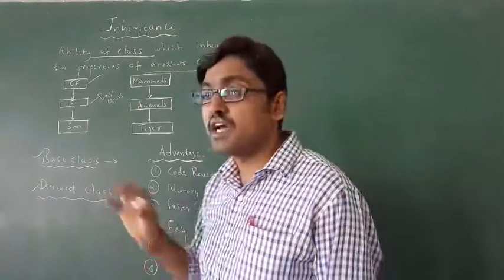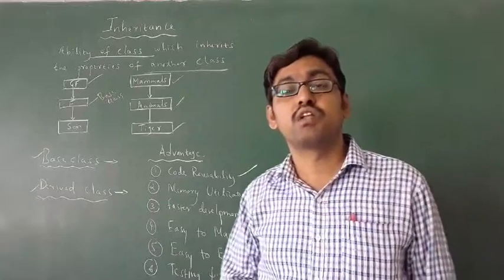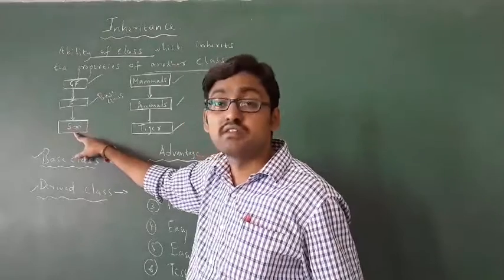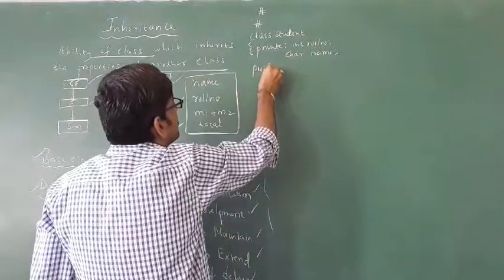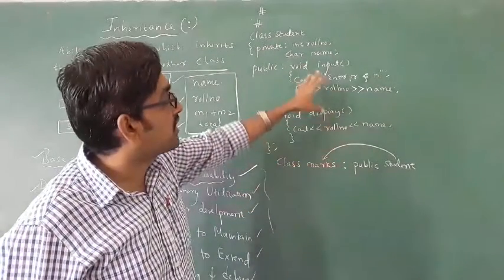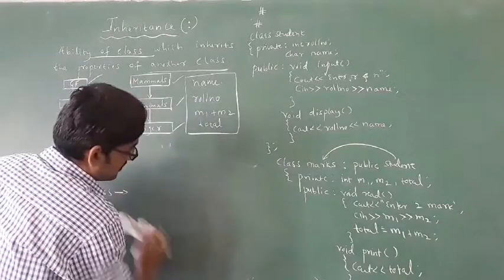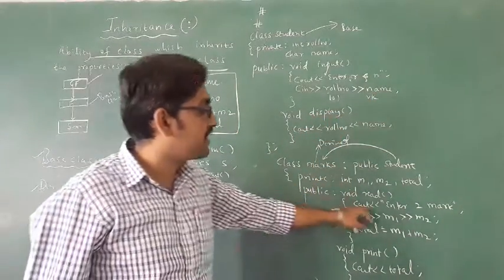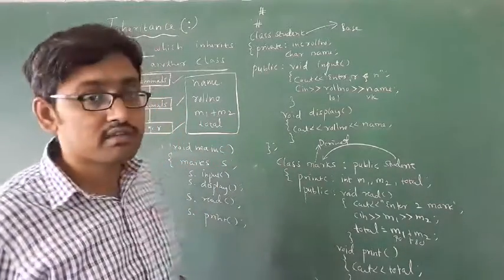video 1 Inheritance